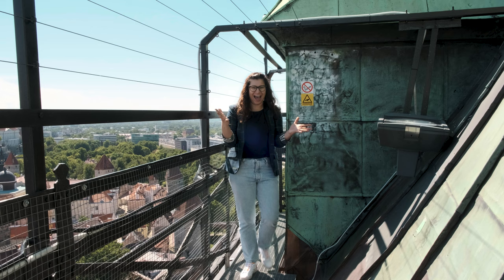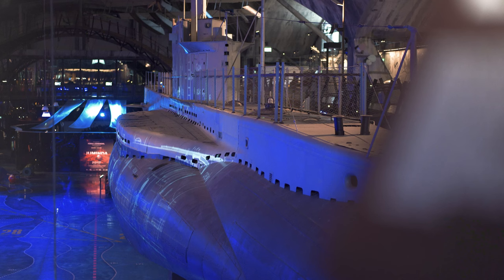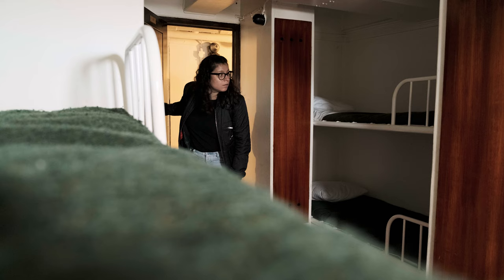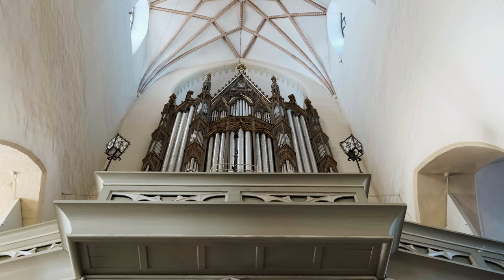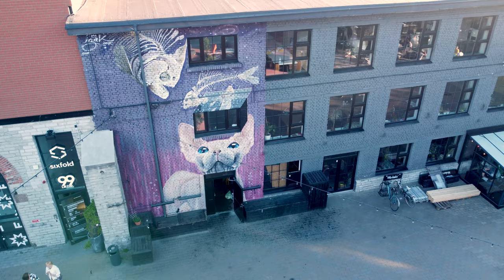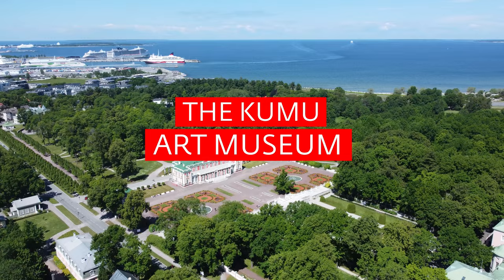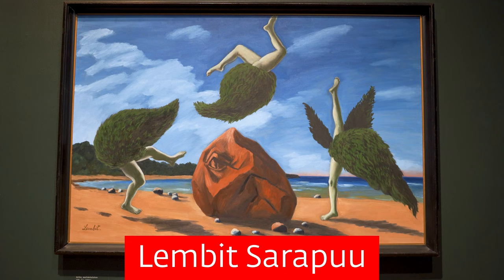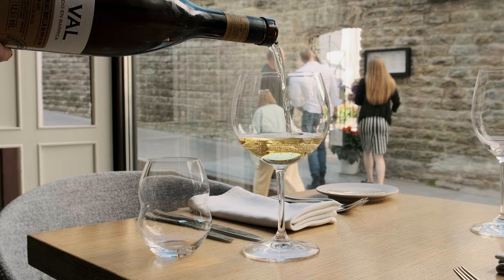The BEST of Tallinn, Estonia in 24 Hours Popular Spots and Hidden Gems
In this episode, I will share the BEST places to visit in Tallinn if you only have 24 hours. Tallinn is a varied city with a lot to offer so I want to show you popular attractions as well as hidden gems that are worth your time. Also, I'll be sharing a little more context about each place and some practical tips so that you have fun whilst exploring this wonderful city.

Wondering what to do in The Old Town of Tallinn?
We've released the video "What To See, Eat and Do in The Old Town" to help you plan your trip to this historical part of the city.

Places Mentioned in The Video:
Seaplane Harbour

St. Olaf's Church and its Viewing Platform